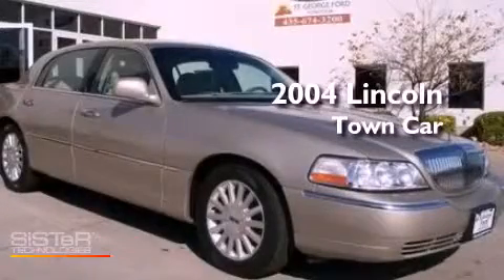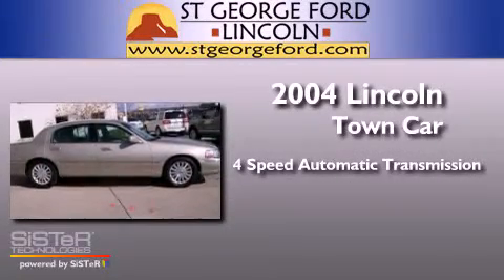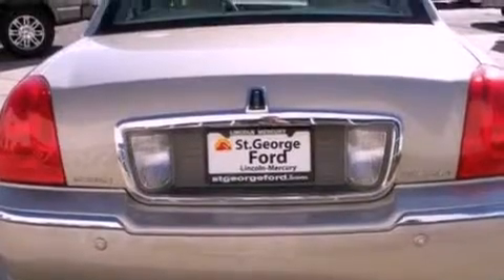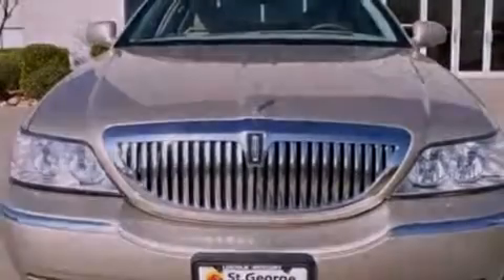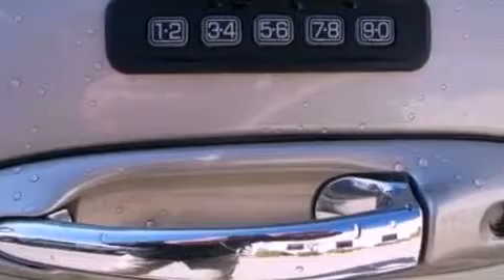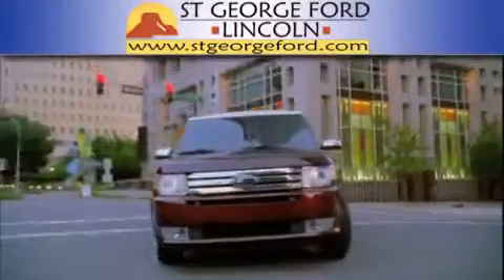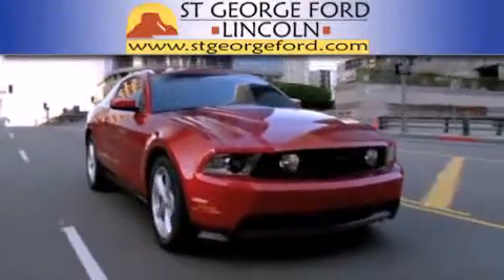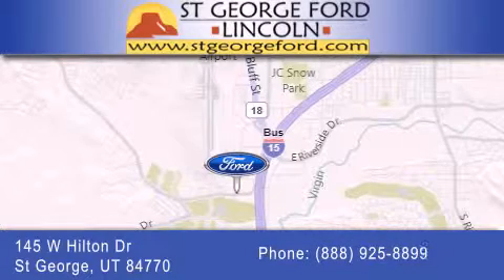2004 LINCOLN TOWN CAR UT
We have been honored to serve the  UT area , we promise that your experience at our dealership will exceed your expectations !

 Year : 2004
 Make : LINCOLN
 Model : TOWN CAR
 Engine : 4.6L V8
 Trans . : AUTO 4SPD

 Miles : 91,898

 Stock : 1195311